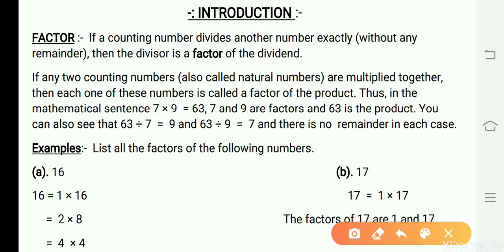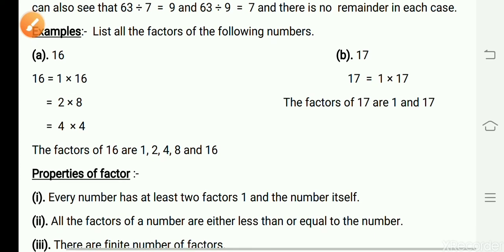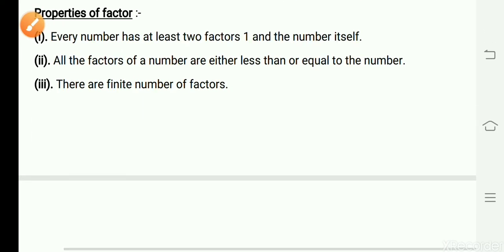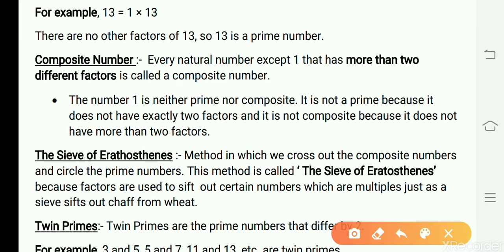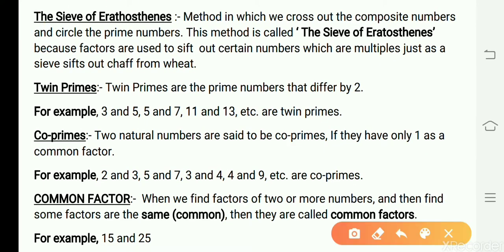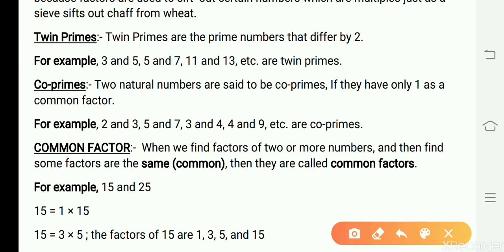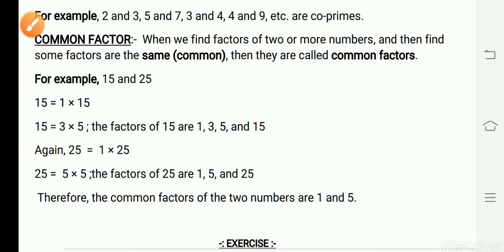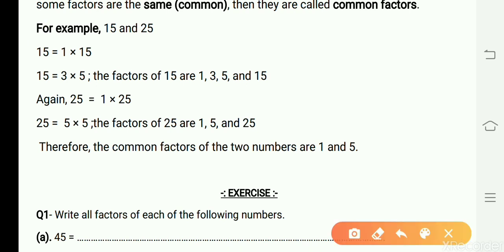Class - 6 Factors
In this video we will learn about factors, properties of factor, prime numbers,composite numbers etc.